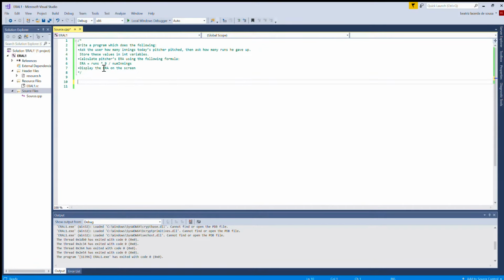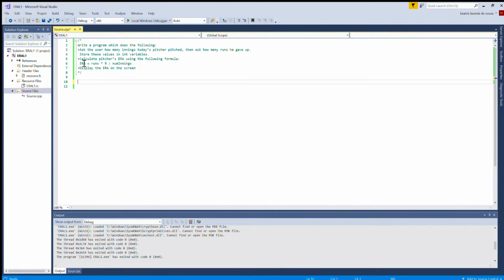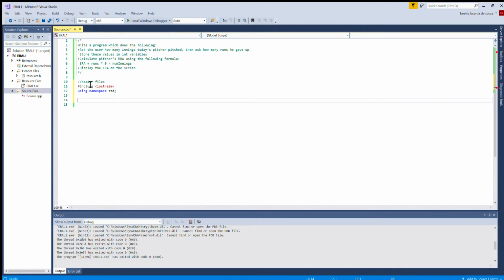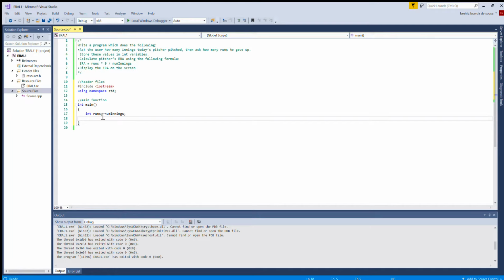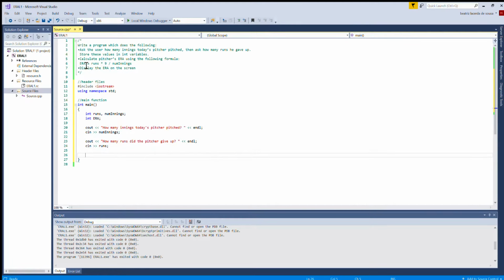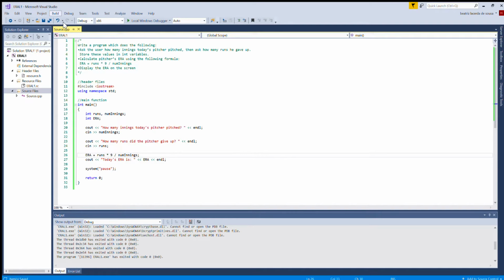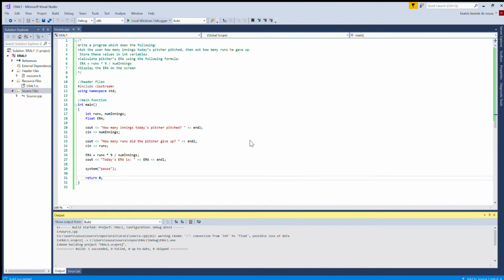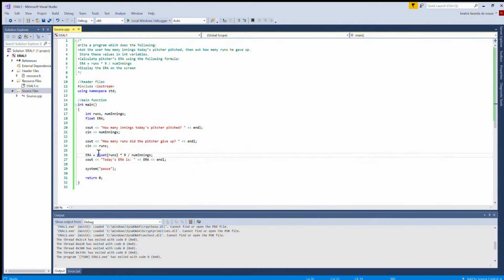C++ input, output and variable type choice.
This is a simple version of the following program:

Write a program which does the following:
•Ask the user how many innings today’s pitcher pitched, then ask how many runs he gave up.
 Store these values in int variables.
•Calculate pitcher’s ERA using the following formula:
 ERA = runs * 9 / numInnings
•Display the ERA on the screen

Just learning with you so any feedback is welcomed :)